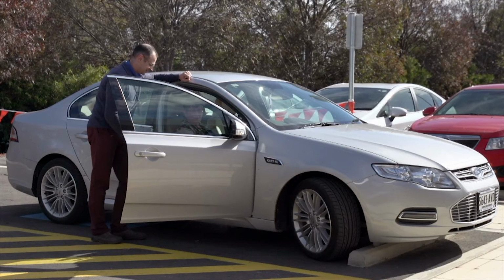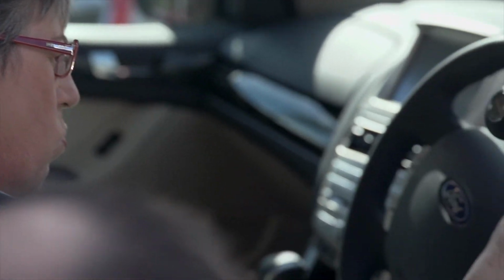Driving Fitness Assessment Clinic - 4th Generation Clinics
Information about 4th Generation Rehabilitation at Flinders Medical Centre in Adelaide's south for people who have had a stroke or who are recovering from a condition that affects their ability to drive.